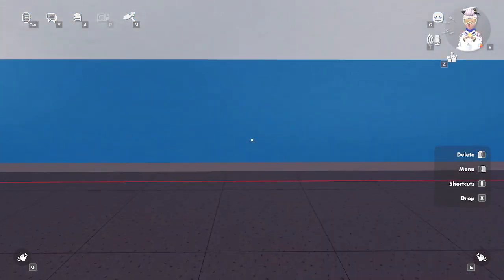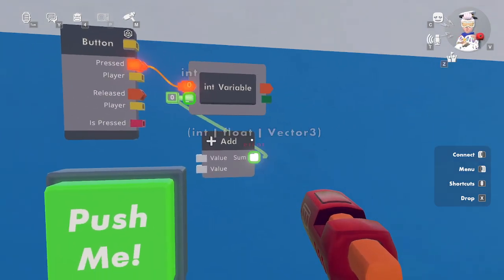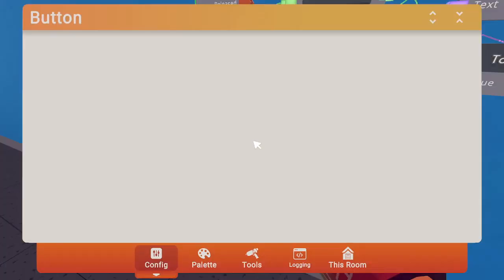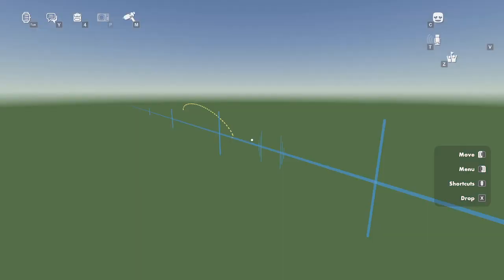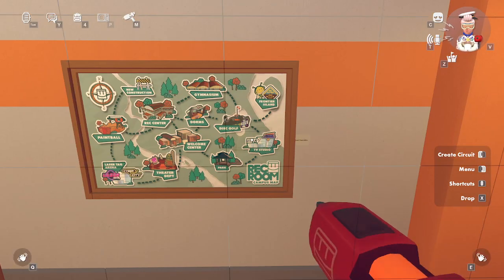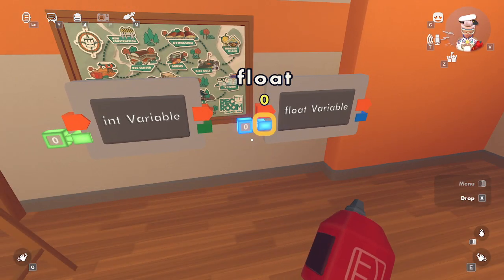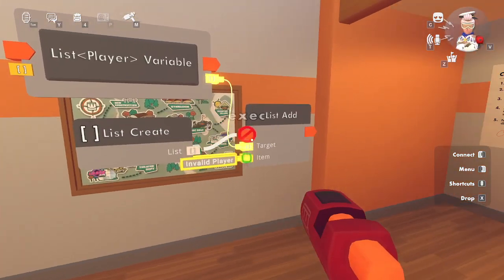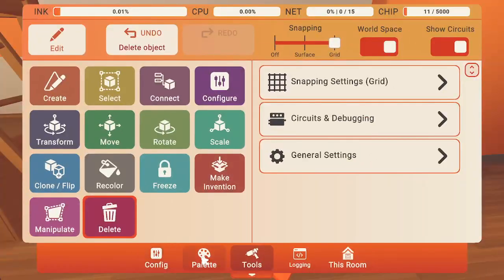Short Intro To CV2 circuits! Rec Room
This is my first video!!! i hope you learn a little bit from this.